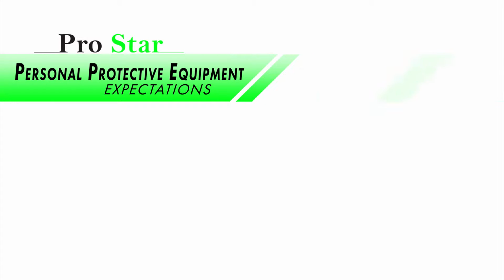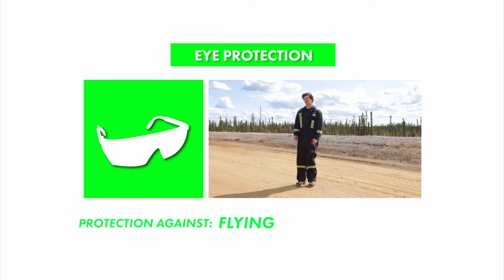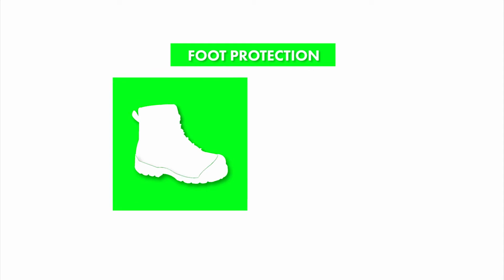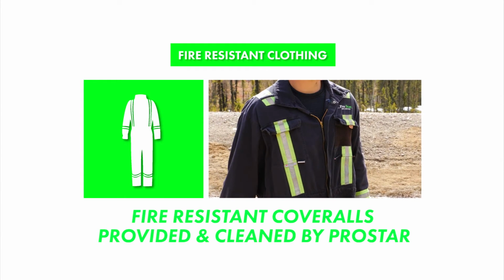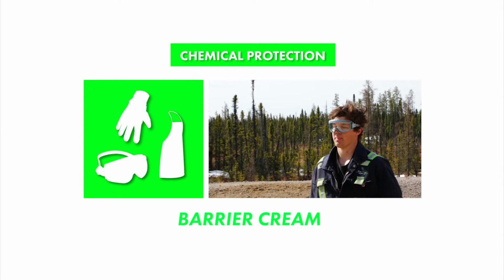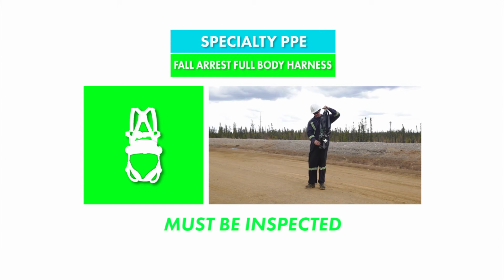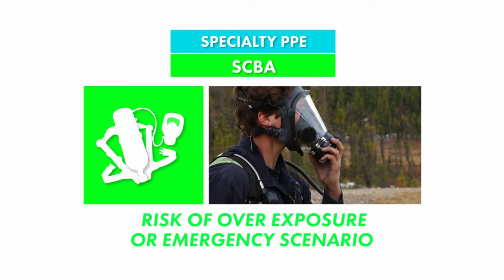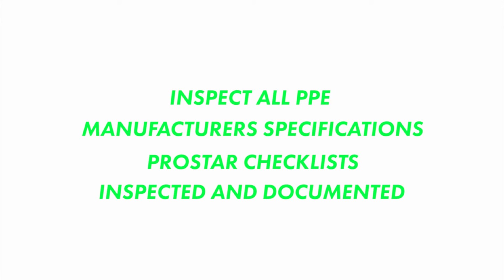Prostar PPE Expectations-1080pHD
This video is the first in a series that is used by our client to give new employees an overview of the expectations they have regarding the use of PPE. This video is used as an addition to their training matrix and has received exceptional feedback from both management and the employees it is meant for.